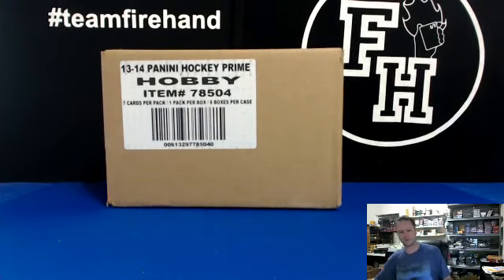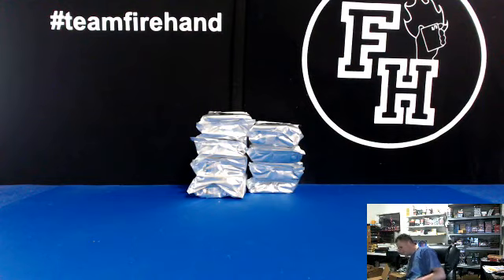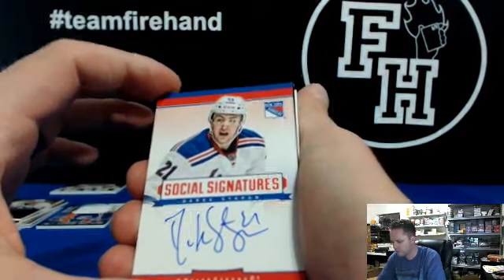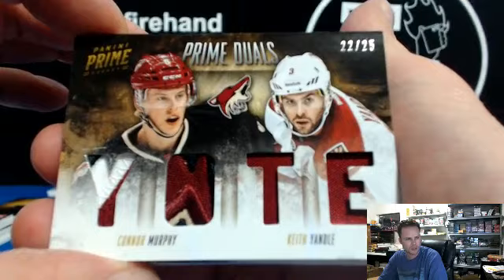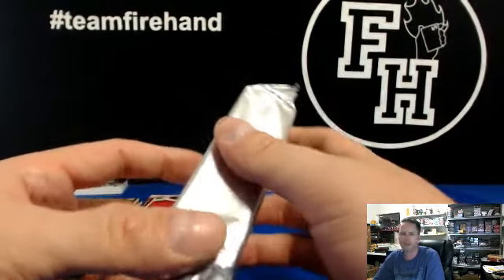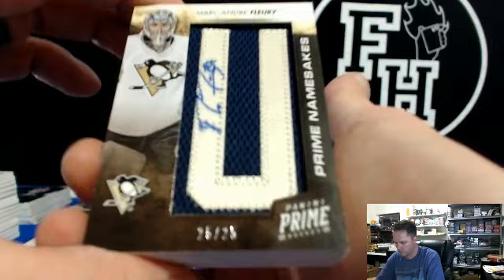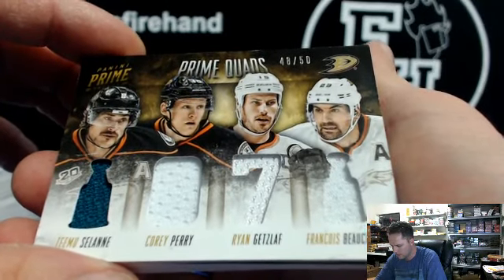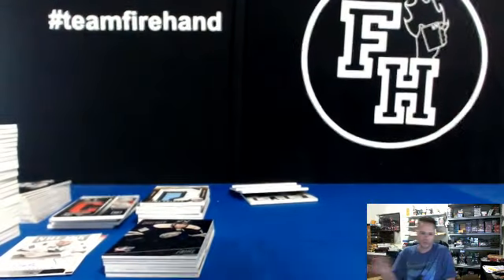2013-14 Prime Hockey 8 Box Case Break #7 ~ 8/9/14